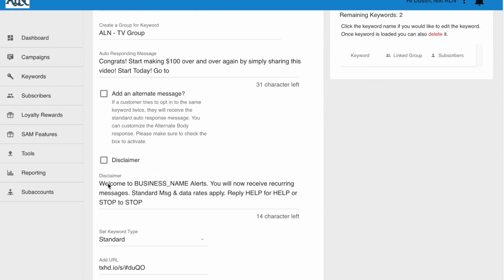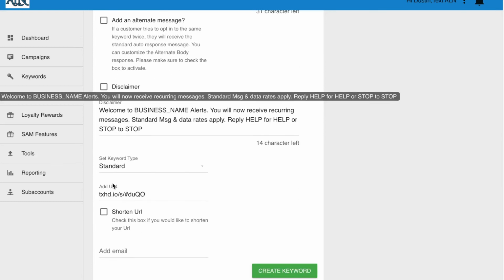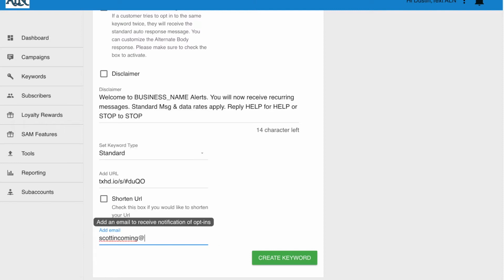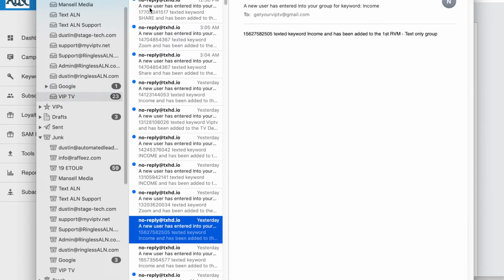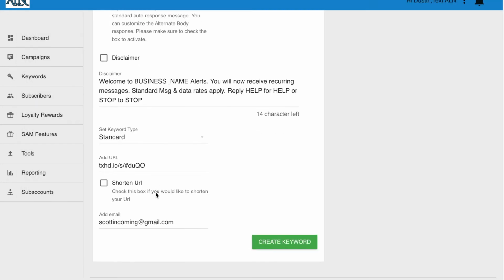Text ALN - How to add keyword and drips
This is our TV Keyword and Drip – Do not copy anything in green

Auto Respoder
Congrats! Start making $100 over and over again by simply sharing this video! Start Today! Go to

Put whatever email you would like the alerts to be sent to under “add email”. You will receive an email when someone opts in.

1st Drip – 1:00 PM – 1 day after:
Hey Get Paid to watch tv... Earn $100 Over and Over AND get TV for only $19.95… Go  Your website

2nd Drip – 1:00 PM – 2 days after:
ALL the Movie Channels, Sports Channels, Pay per view, international, and so much more for only $19.95 AND you get paid.  Your website

3rd Drip – 1:00 PM – 3 days after:
Not only do you SAVE Money you can MAKE $100 a POP using this HDTV service as well  Your website

4th Drip – 1:00 PM – 4 days after:
Did you get YOUR 2400+ Channels yet? Oh yea I just had a $300 day Watching TV…  Your website

5th Drip – 6:00 PM – 30 days after:
Are tired of paying over $100 for your cable bill yet? We are still here!  Your website

WORK FROM HOME - Make $100-$500 Per Day Anywhere
Welcome to the most powerful money maker around! Make $100 bills over and over by simply sharing a video!
Do you have time to share a video? If so, you too can make over $100 per day by simply sharing a powerful video!
If making money from home interest you, then do the following immediately!
Take out your cell phone and text HDTV to 52236 to get the video today! Hurry, before your friends and family get a hold of this video!
Employment Type
Employee’s Choice
Compensation
Unlimited